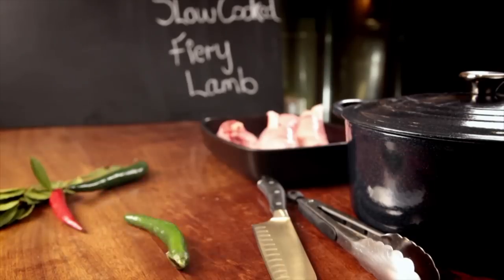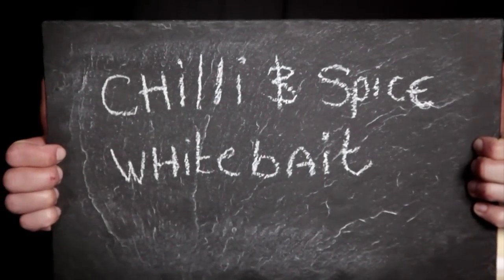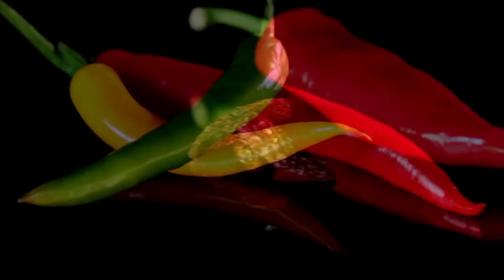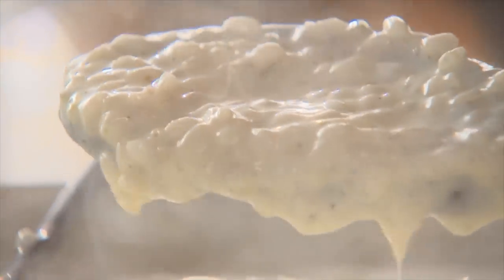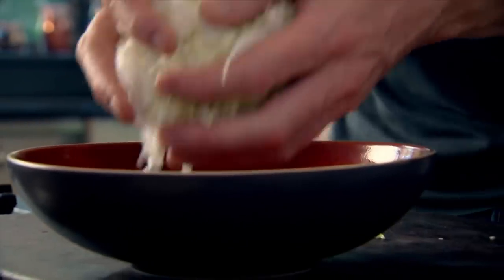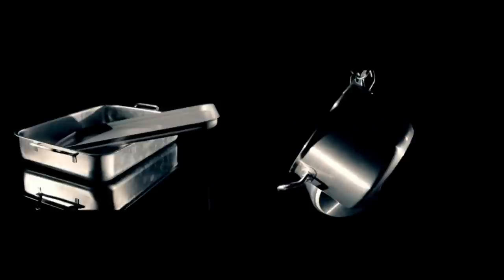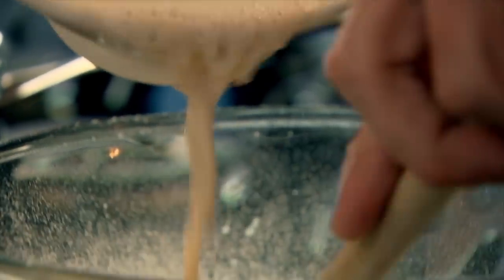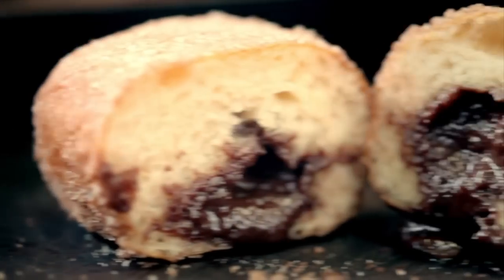Make Street Food At Home! | Gordon Ramsay's Ultimate Cookery Course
Spice up your street food specials with this double full episode of Gordon Ramsay's Ultimate Cookery Course.